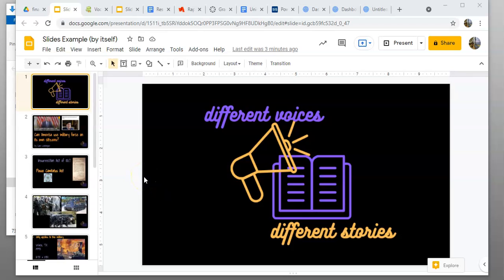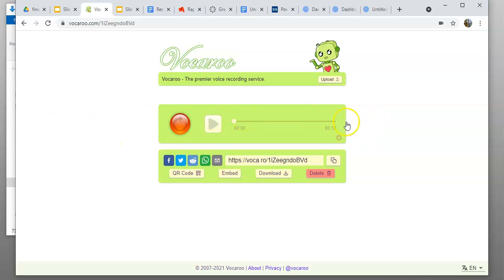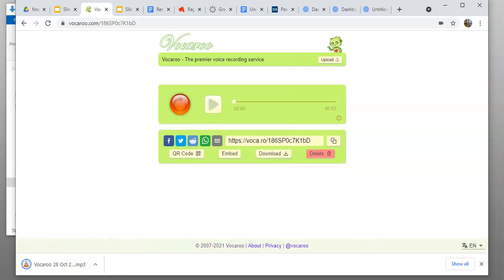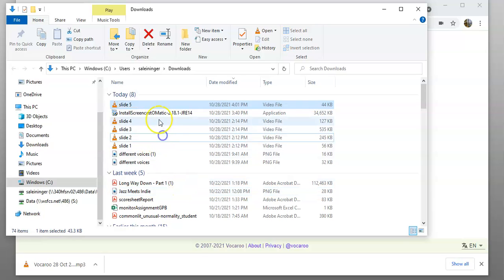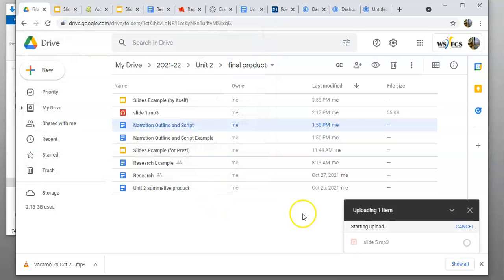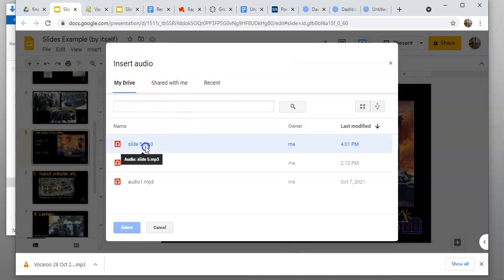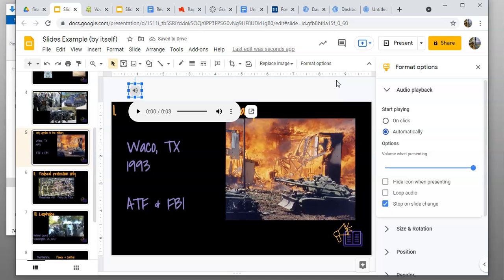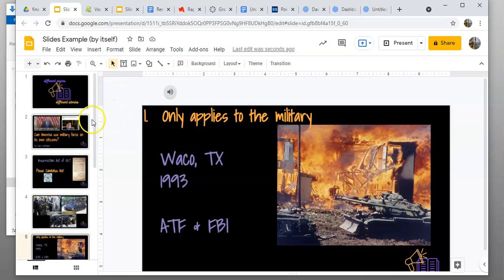Adding Audio to Google Slides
Record separate audio files and embed them into individual Google slides to auto-play